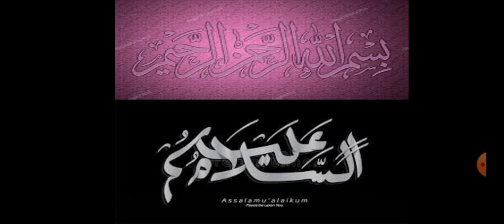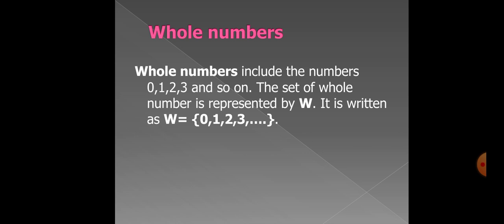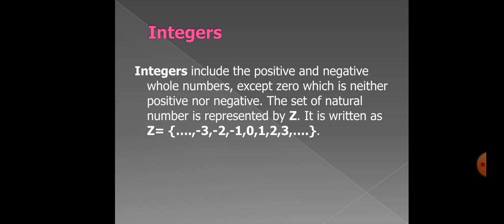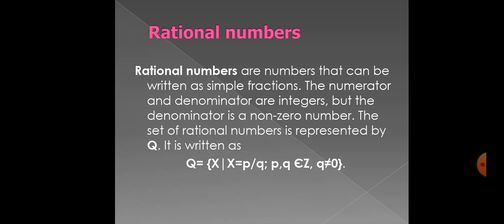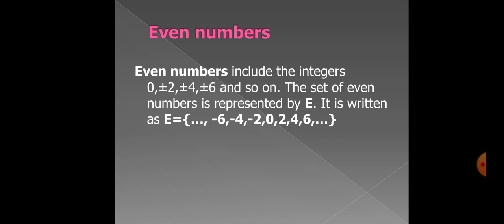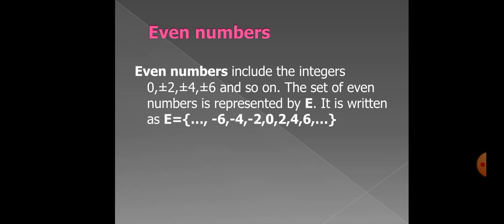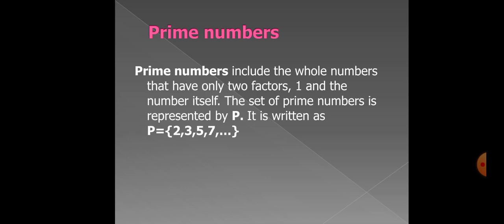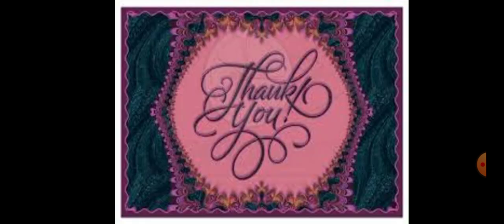Mathematics Class 8, Lecture 1, Unit 1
Solution Class 8 Countdown, Operation on Set, Definitions